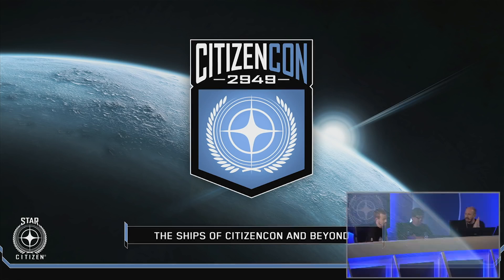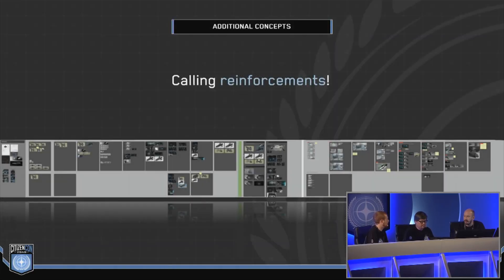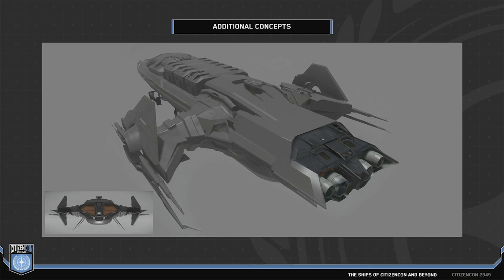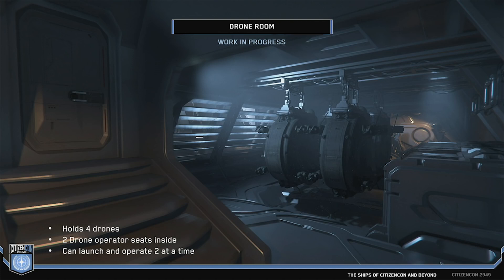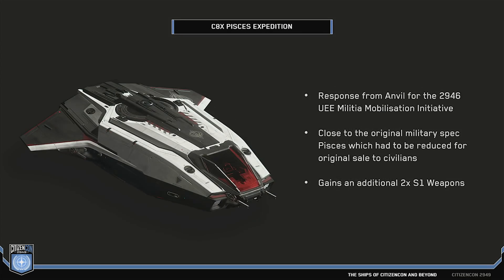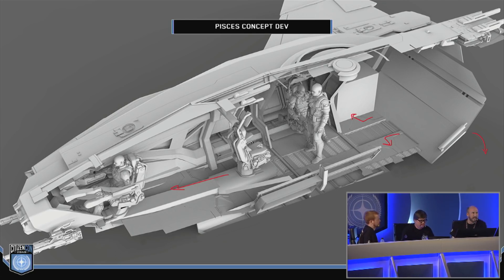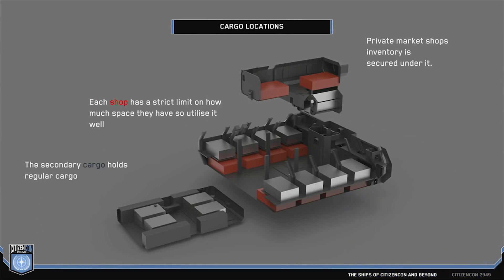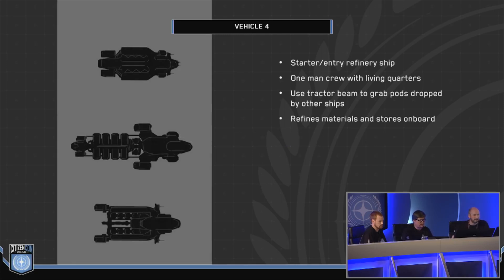CitizenCon 2949 - Parlons vaisseaux - VOSTFR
↓ DÉROULEZ ↓
Synchro par : Darnn
Relecture par : Kiro S. Terashii
Traducteurs : Darnn